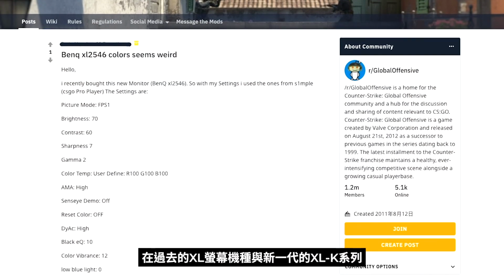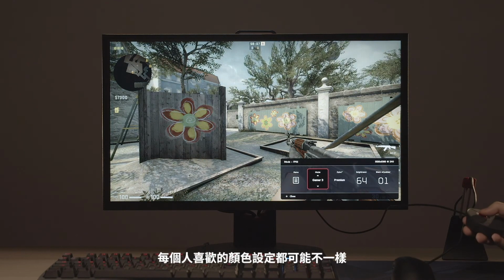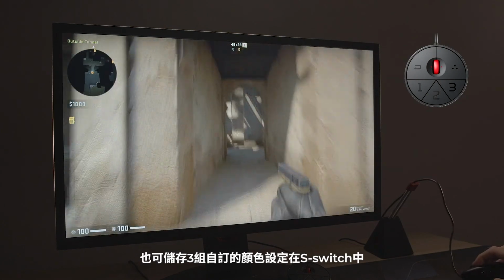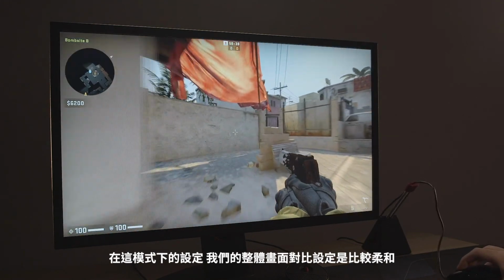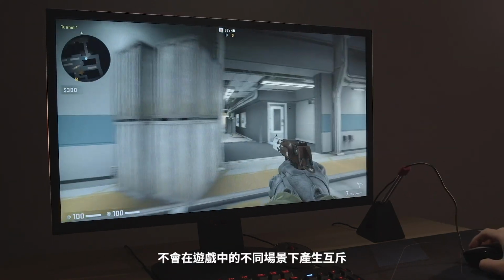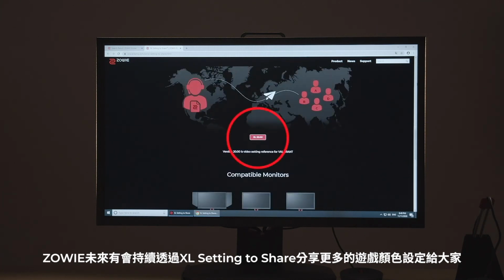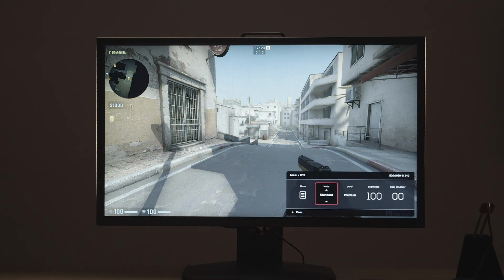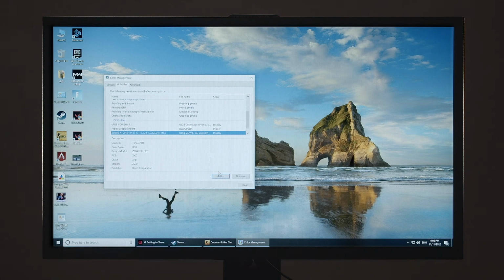ZOWIE 螢幕預設顏色怎麼這麼不準? 應該如何調整呢?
很多玩家對我們XL顯示器的第一印象是: 預設顏色怎麼這麼不準?
事實上, 我們的預設模式是針對競技FPS遊戲項目所做的調整.
藉由這個影片, 我們希望跟各位分享我們顏色設定上的想法, 及分享如何找到您個人喜好的設定; 畢竟, 每個人對顏色的偏好都不一樣